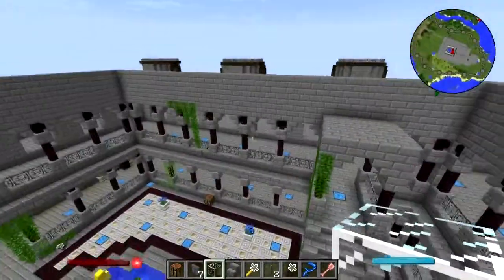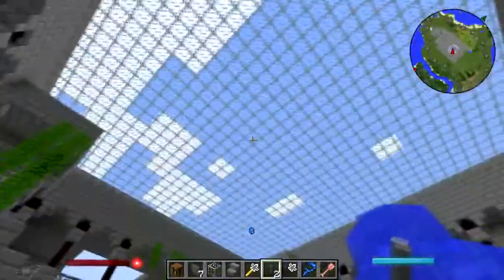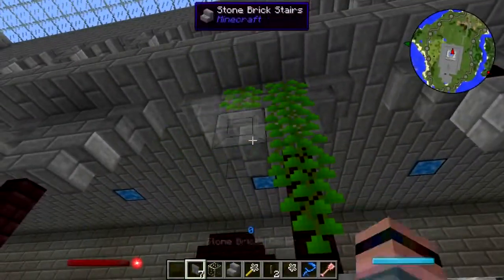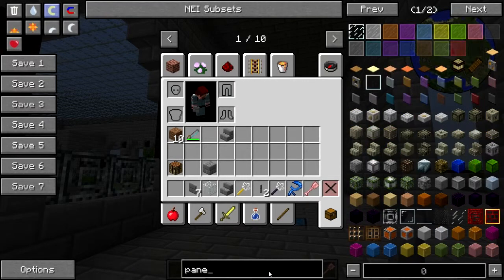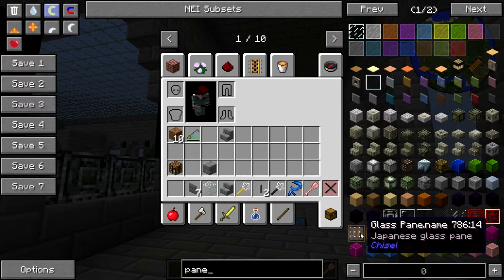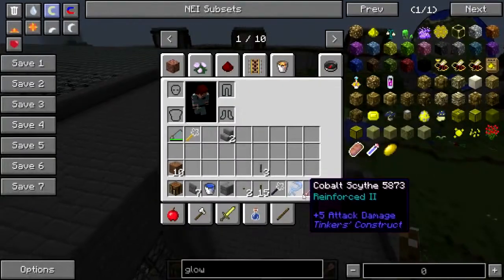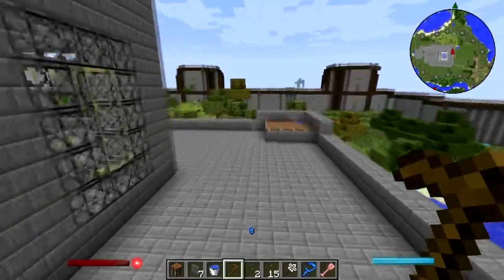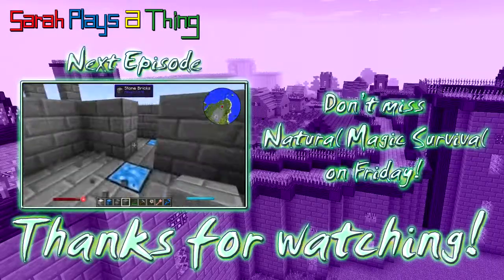Natural Magic Building Pt. 14: I Do Windows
Don't have or want a G+ account? Still want to comment? Go here!

After I put a glass ceiling on the courtyard and accidentally whack my space pet with a microblock, I go upstairs and start working on some windows. Then I put in a few garden beds on the balcony.